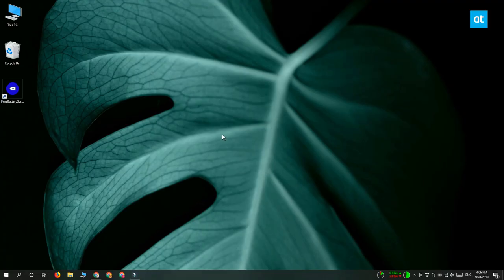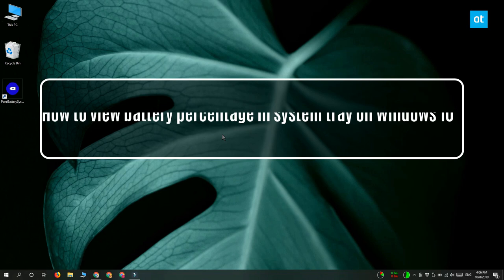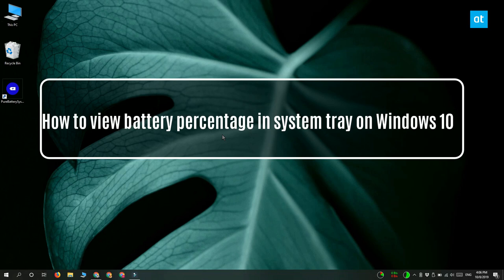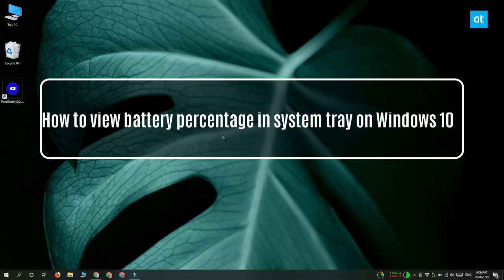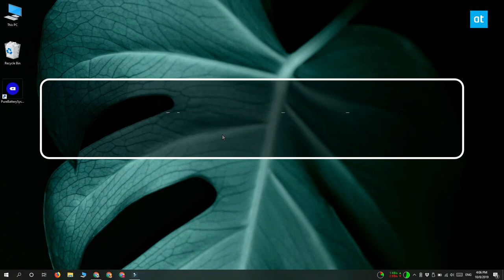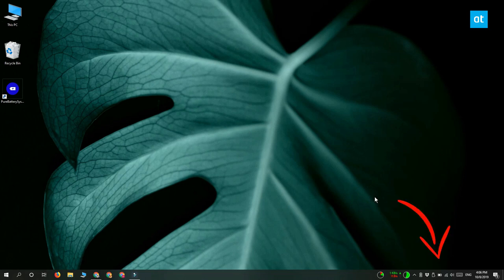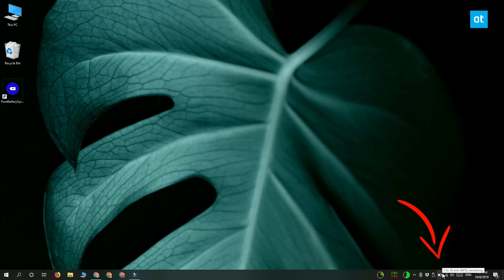How to view battery percentage in system tray on Windows 10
If your laptop is running Windows 10, you very likely see a battery icon in the system tray. This icon indicates the state of your battery; charging, plugged in and charging, plugged in and charged, and discharging. These states are reflected by the icon. If you want to see just how much the battery is charged, you can hover the cursor over the battery icon and it will be revealed in a tool tip. If you want to view battery percentage in the system tray, without having to do anything, you need to install an app called PureBatteryAddOnSetup.